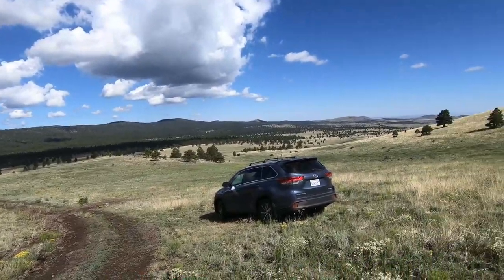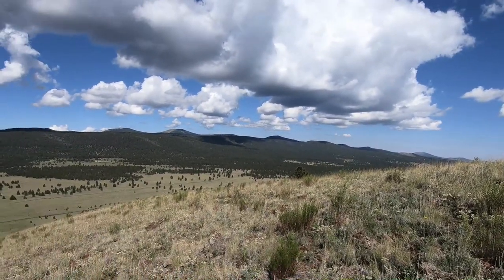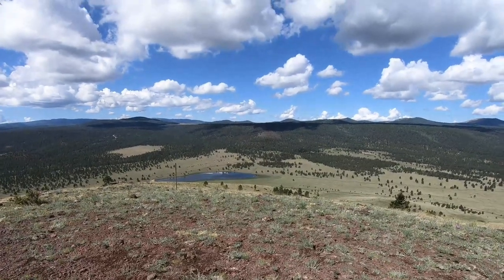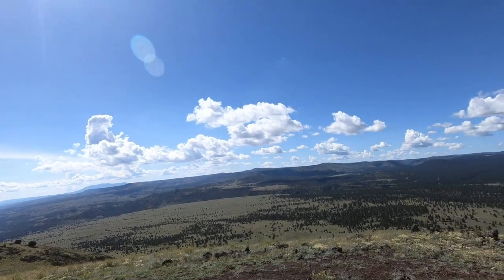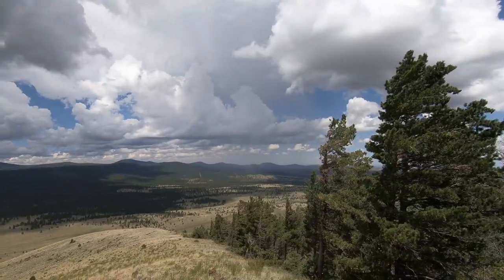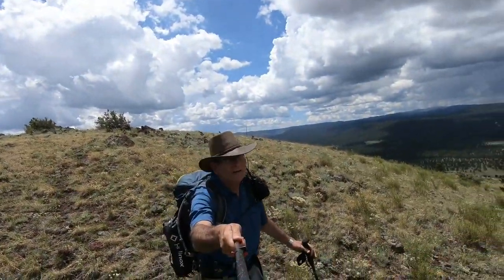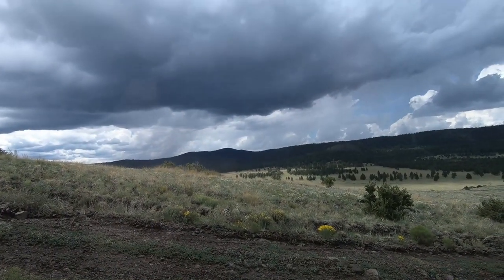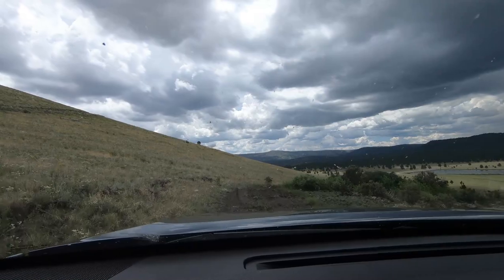Antelope Mountain W7A/AE-022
Summits On The Air With the Ham Ninja.  This is the expedition to Antelope Mtn.  For all the info on this trip,
N1CLC